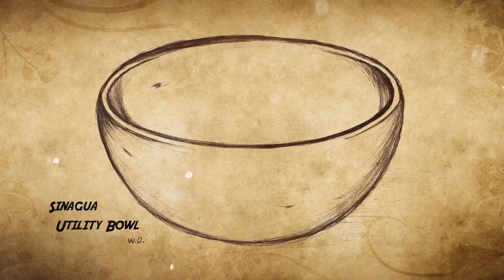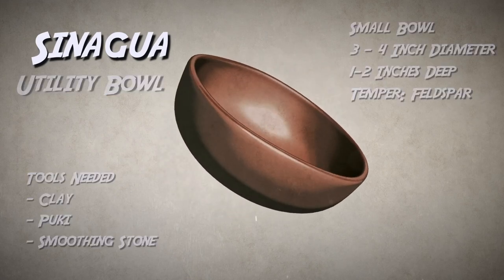Make Your Own Utility Bowl with WILD CLAY in Just 1 Hour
Discover how to make your own utility bowl using wild clay in just 1 hour! 🌿 In this step-by-step tutorial, we'll guide you through the entire process of crafting a beautiful and functional bowl using natural clay and primitive pottery techniques—all without a pottery wheel.

Learn how to:

Find and prepare wild clay from your surroundings
Use hand-building methods to shape your bowl
Utilize simple primitive tools for smoothing and finishing
Complete your pottery project quickly and efficiently
Whether you're a pottery enthusiast or a beginner looking to explore the art of hand-built pottery, this video provides all the tips and techniques you need to create stunning pieces with minimal tools. Immerse yourself in the ancient craft of pottery-making and connect with nature as you transform raw clay into a useful work of art.

Tools and Materials Used in this Video:
🔹 Puki
🔹 Clay
🔹 Smoothing Stone
🔹 Cutting Stone

 Contents:
00:00 Intro
00:26 Getting Started
10:21 Finishing Up